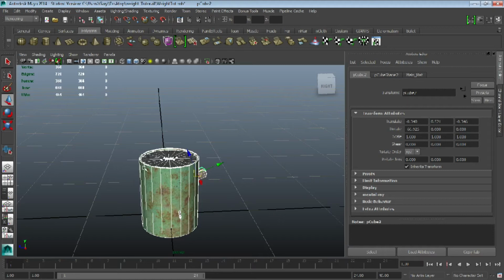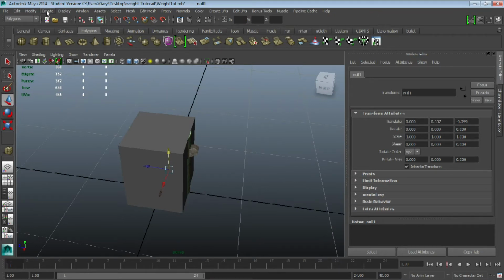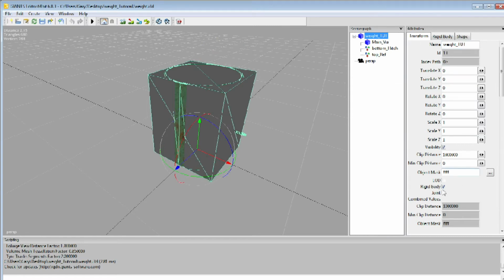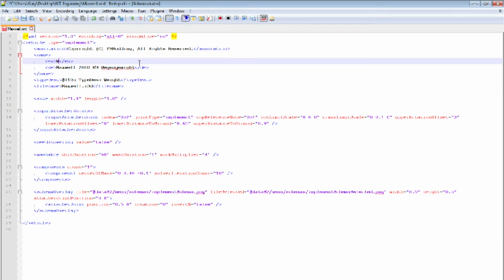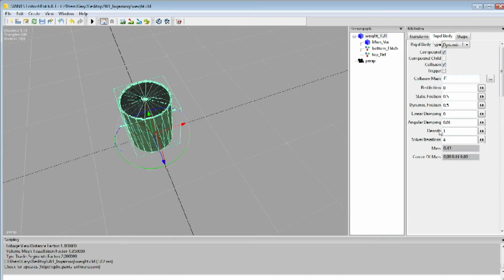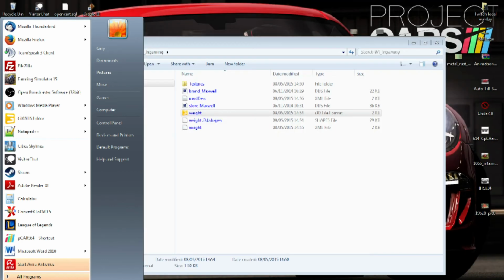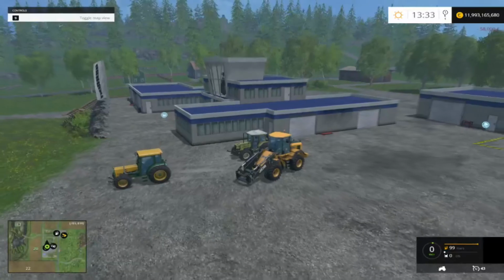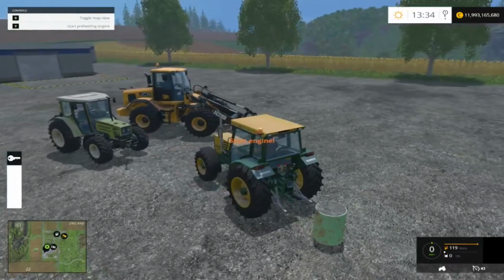Ingaming your Mod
Now we prepare our model for ingaming, here we go through the Maya preparation and the xml Scripts.